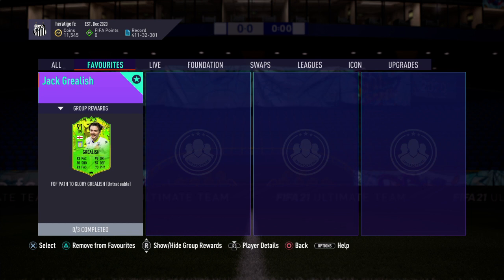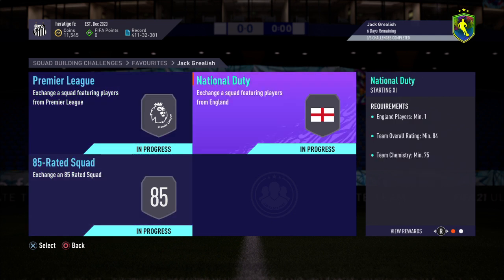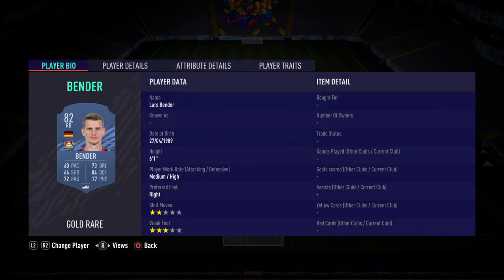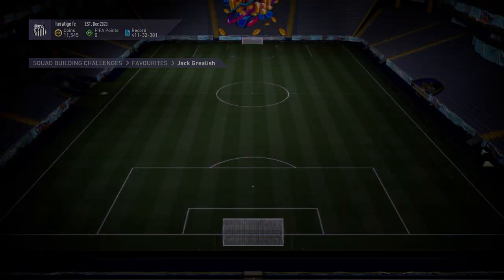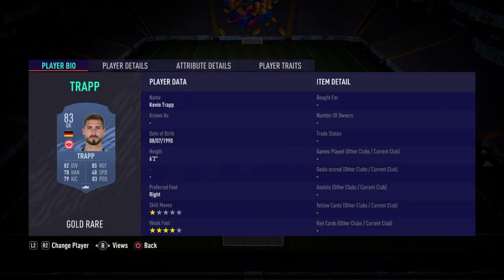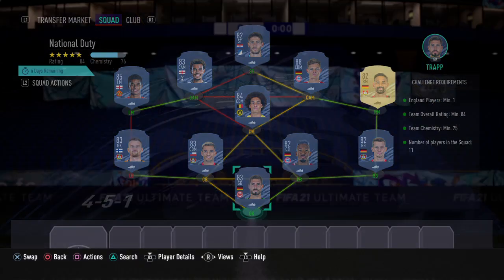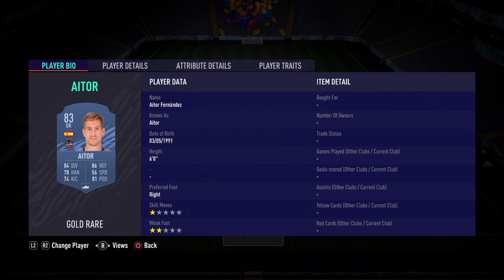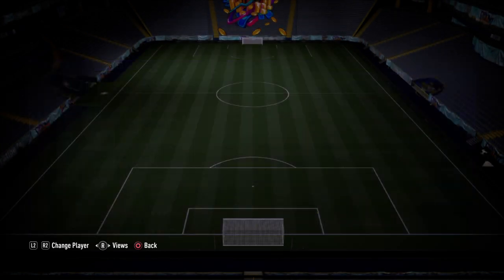JACK GREALISH SBC CHEAPEST SOLUTION!!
JACK GREALISH SBC FIFA 21
PATH TO GLORY GREALISH SBC